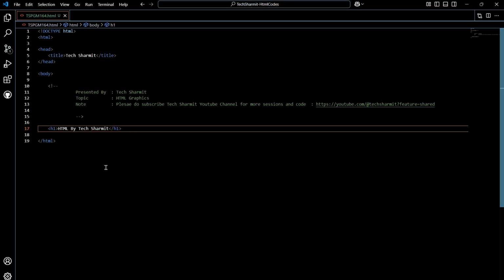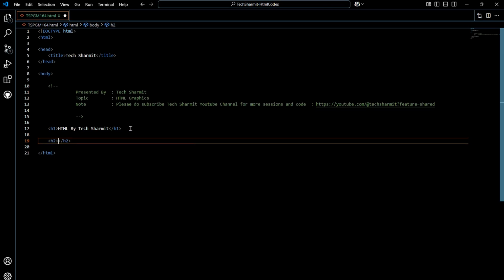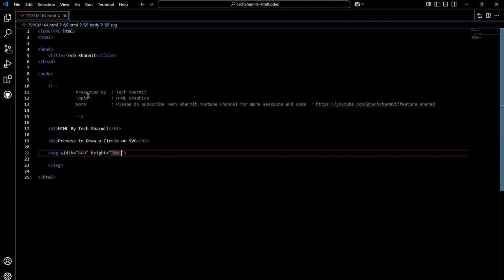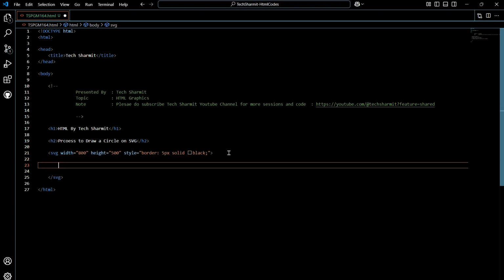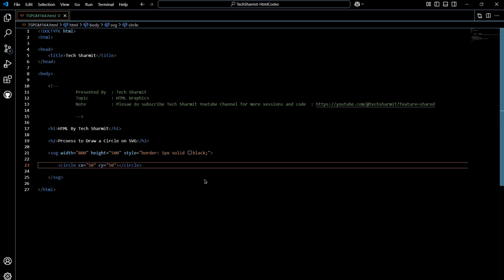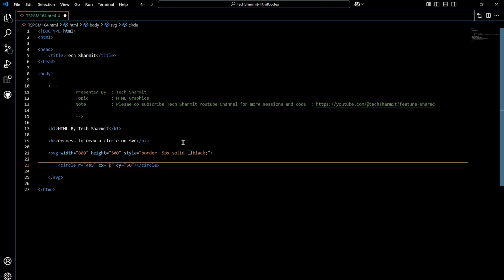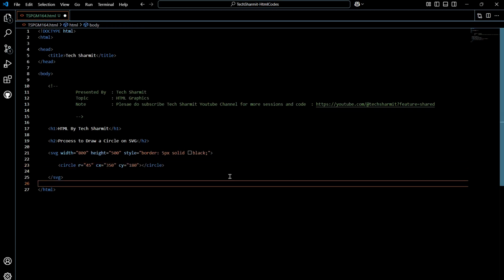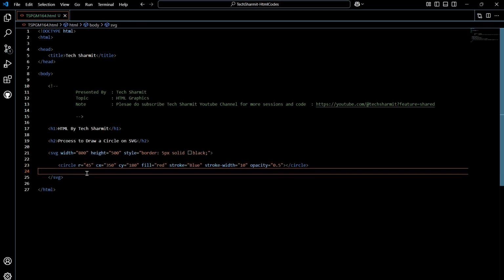Scalable Vector Graphics (SVG) : SVG Circle - circle (Session-164)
Scalable Vector Graphics (SVG) :  SVG Circle - circle (Session-164) : In this video, we dive into creating SVG Circles (circle) in HTML, an integral feature of Scalable Vector Graphics (SVG) for designing scalable and interactive web graphics. This tutorial, part of the HTML SVG Graphics series (Session-164), provides a complete guide to understanding and implementing the circle element in SVG.

1.What is the circle Element in SVG?
Discover the purpose and syntax of the circle tag and how it’s used to create circles in SVG graphics (English).

2.How to Define SVG Circles?
Understand the key attributes like cx, cy, and r to define the position and radius of a circle (English).

3.Styling SVG Circles
Learn how to style circles using attributes like fill, stroke, and stroke-width for customization (English).

4.Animating SVG Circles
Explore techniques to animate SVG circles, making your web graphics more dynamic and engaging (English).

5.Practical Examples with circle in SVG
See step-by-step examples of creating simple and advanced designs using the circle tag in SVG (English).